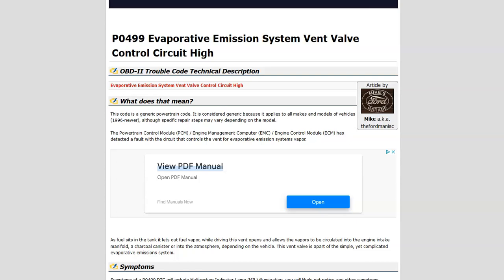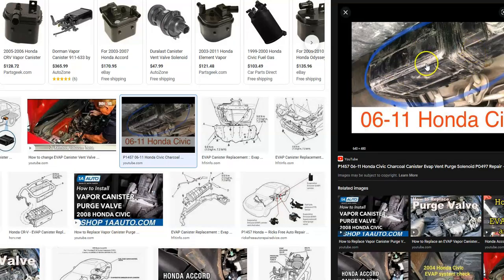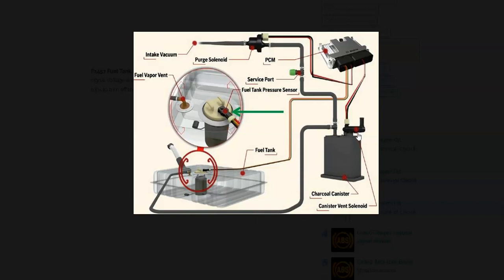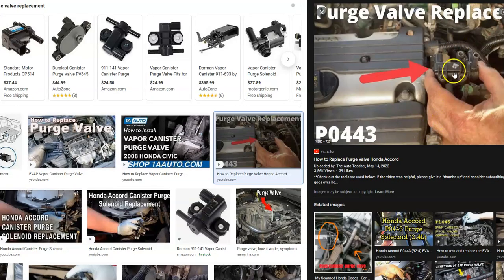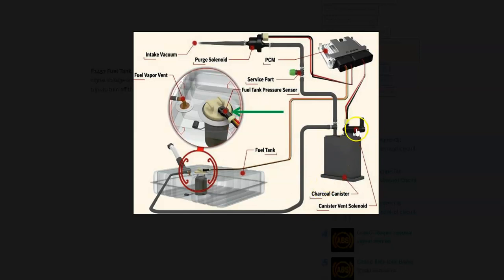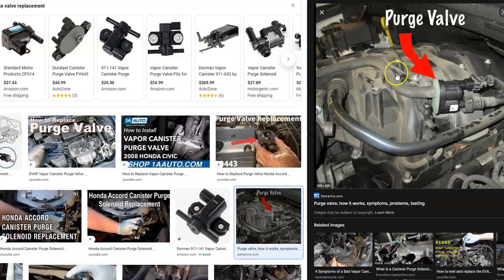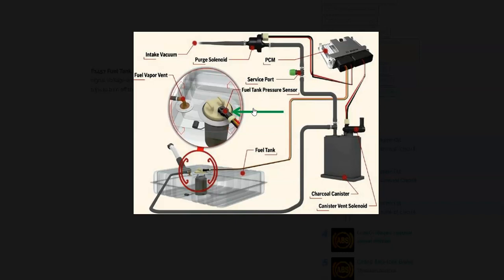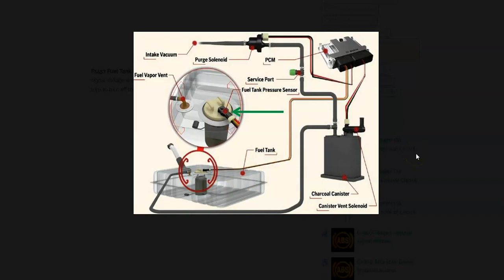How to Fix Honda P0499: Evaporative Emission System Vent Valve Control Circuit High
Definition and meaning of a Honda  "P0499 Evaporative Emission (EVAP) Canister Vent Shut Valve Control Circuit High Voltage." Diagnostic Trouble Code as well as fixes.

Causes of a Honda P0499 Diagnostic Trouble Code:
Gas Cap
Vent Solenoid
Charcoal Canister
Purge Solenoid